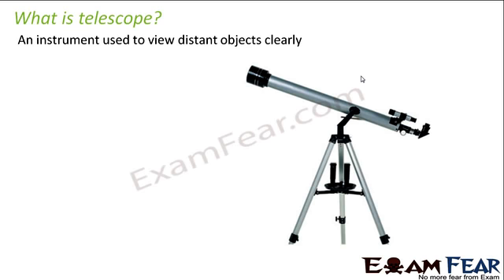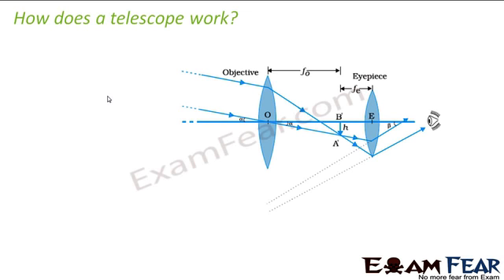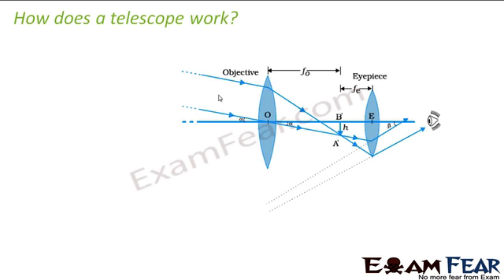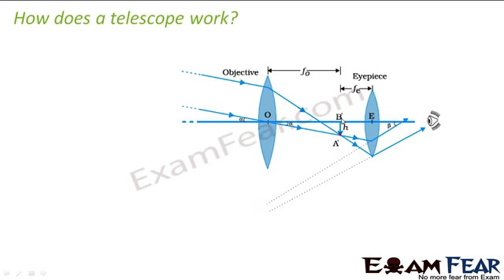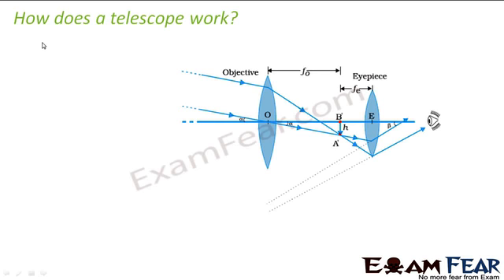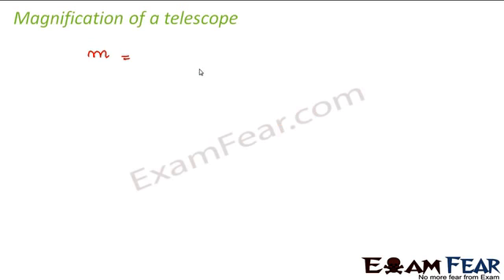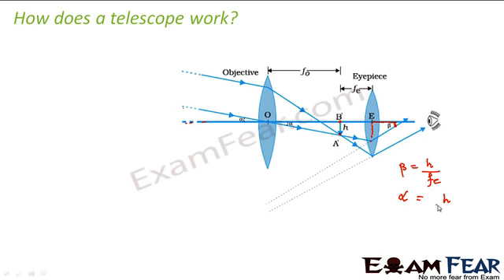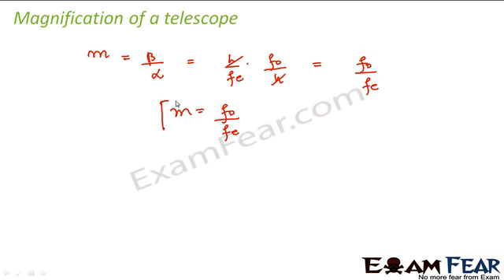Telescope basic learning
Ray optics /instruments/ telescope